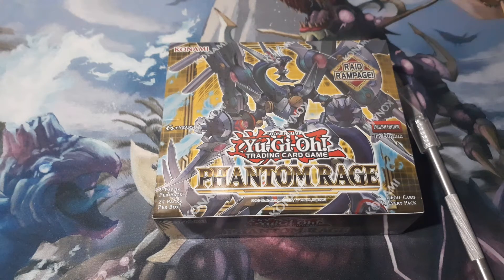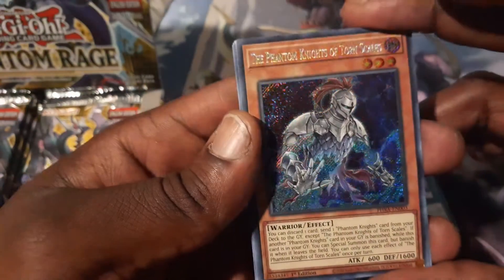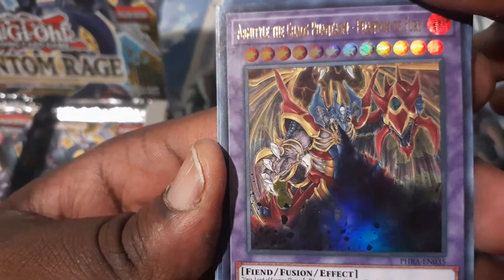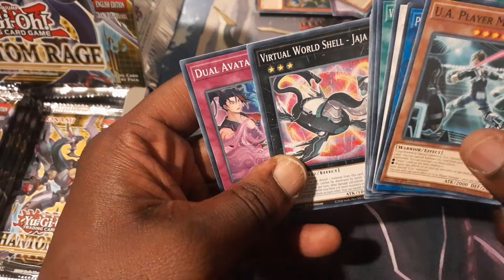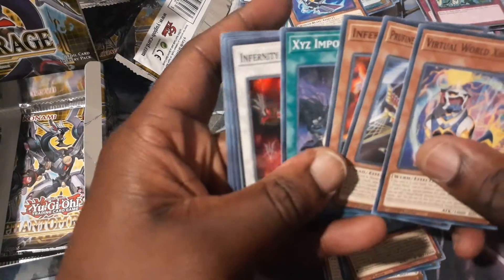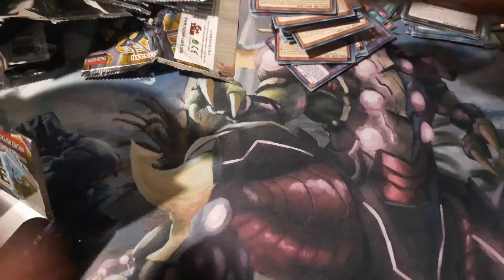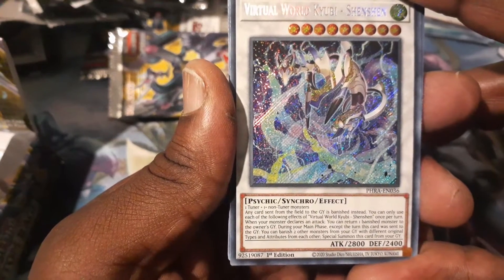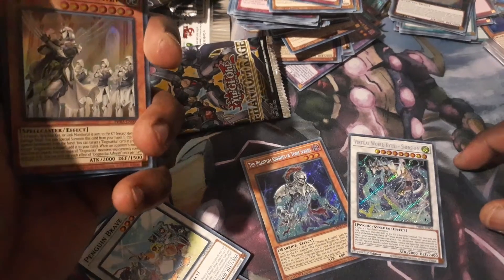*NEW* PHANTOM RAGE! Booster Box opening!! Smashing pulls!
opening of the brand new booster phantom rage. waiting for the next box in the mail.